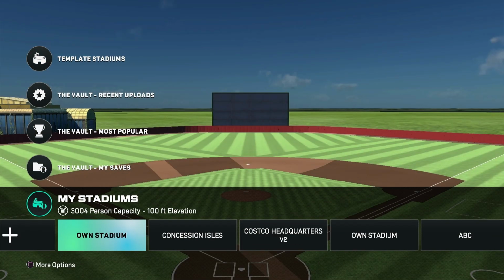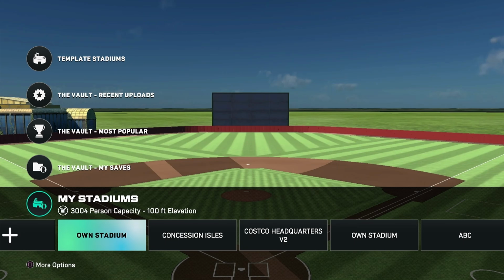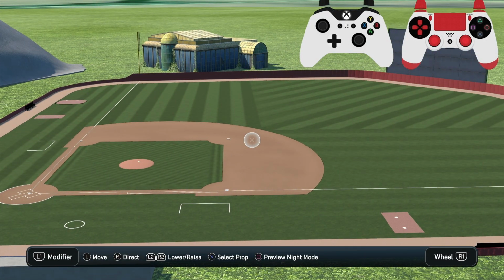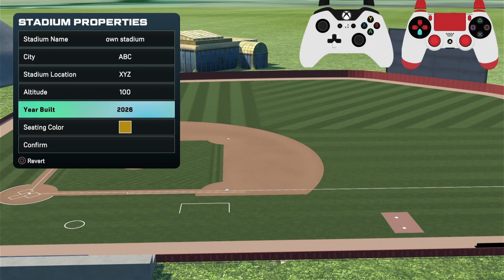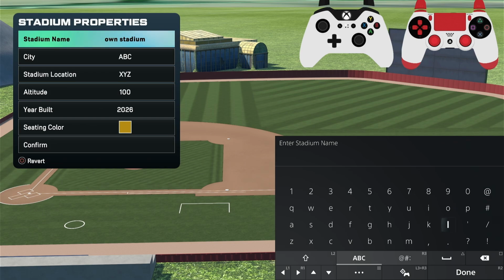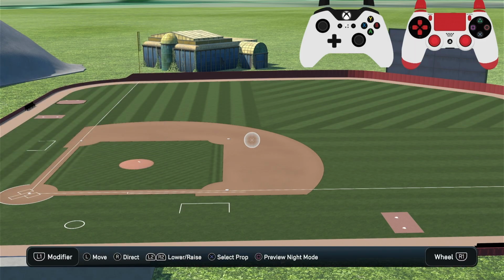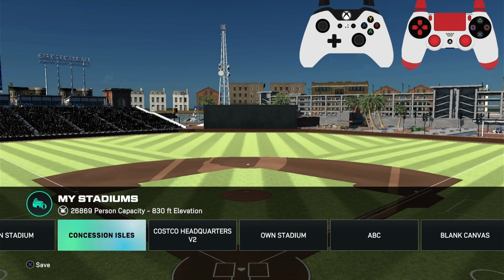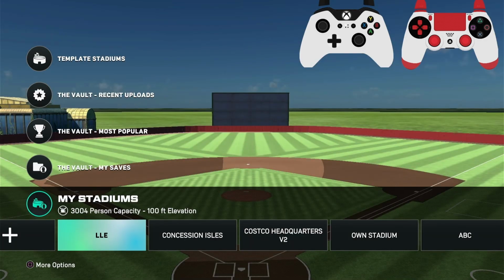How to Rename Stadium in MLB The Show 26 | Change Stadium Name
in this video, i show you how to rename a stadium in mlb the show 26 and change the stadium name for your created ballpark. i walk through where to find the stadium settings, how to edit the name, and how to save your changes so the new stadium name appears correctly in the game. did this video help? comment below and let me know. thanks!